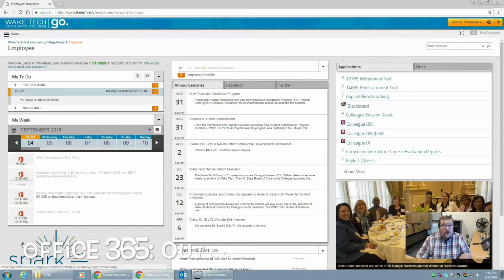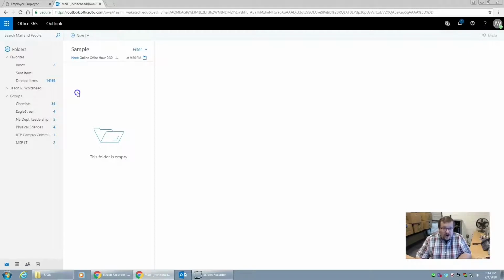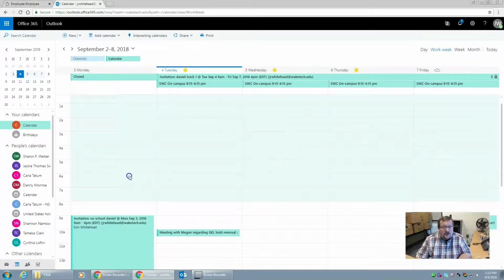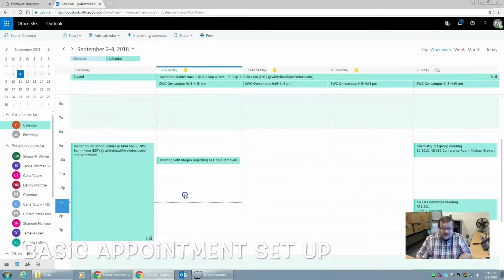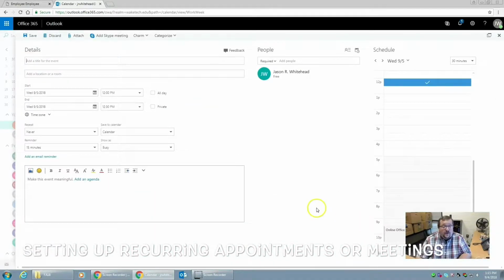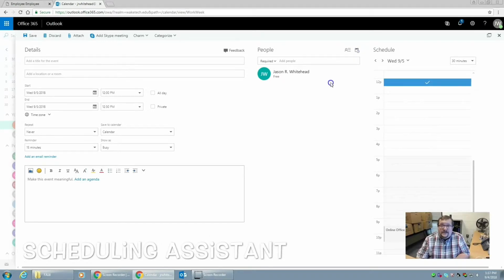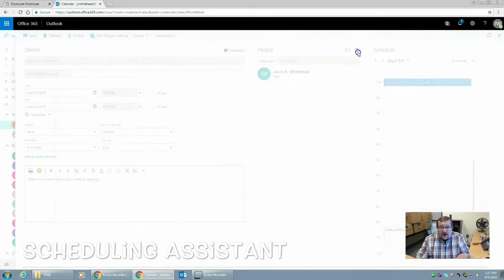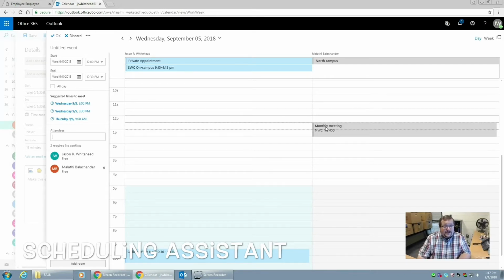Building your calendar and making appointments in office 365